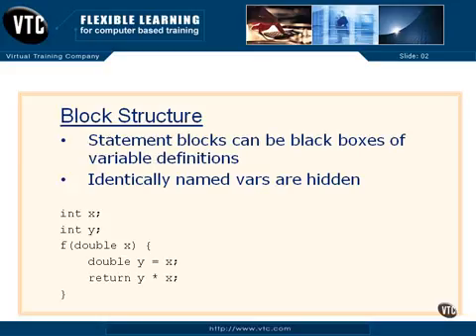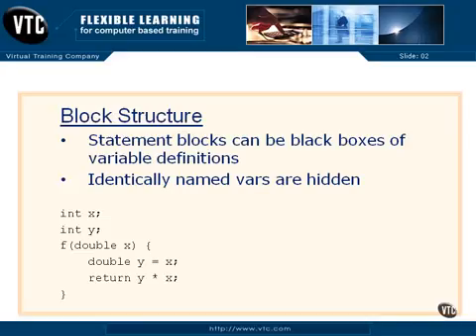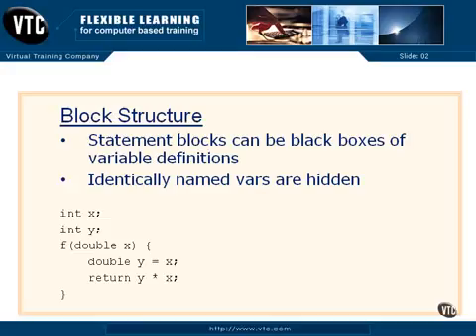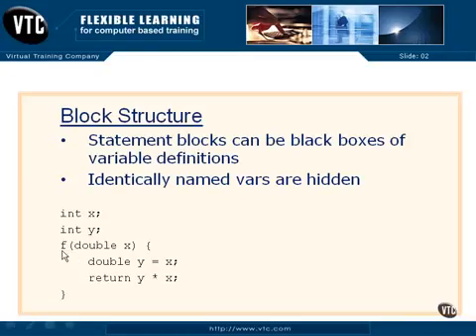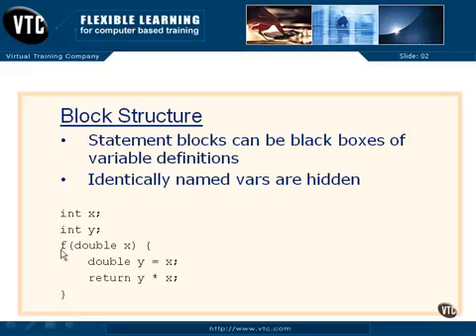Block Structure 11 Chapter 05